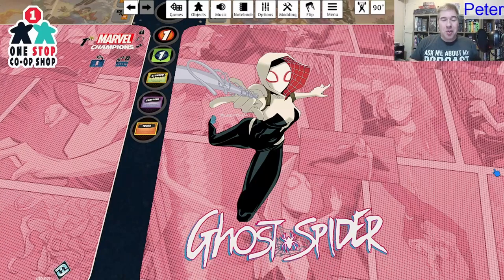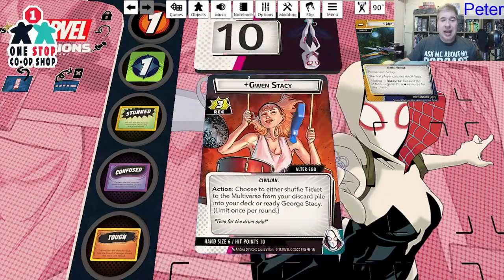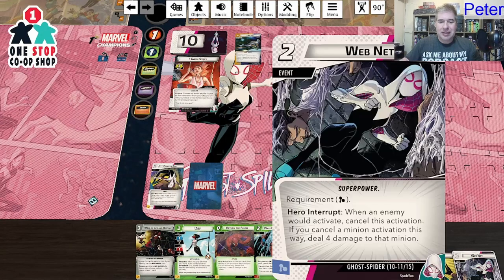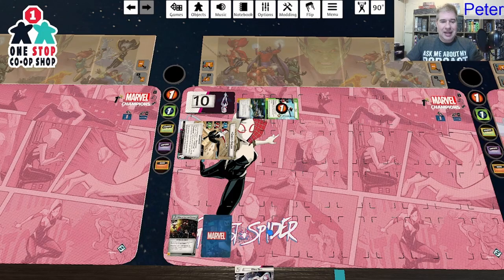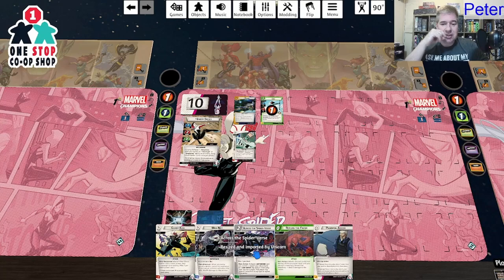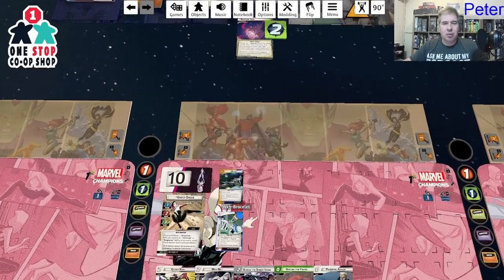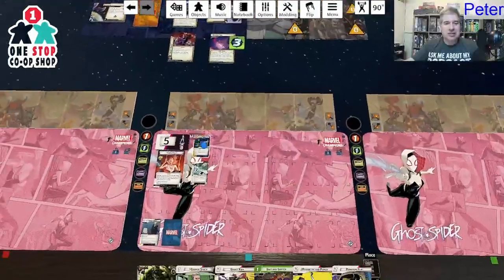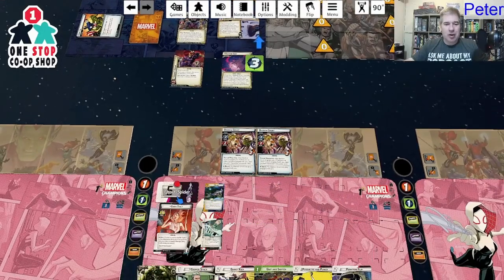Marvel Champions: Sinister Motives | Ghost-Spider 1st Play & Impressions | with Peter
Peter plays the preconstructed Ghost-Spider deck against the Band of Badoon scenario then gives you his initial impressions.
Correction: Multiple Spiderman cards do not trigger each other. This would have been cool for combo play, but sadly it doesn't work. Here is a link to a post with more details.
0:00 - Introduction
1:17 - Gameplay Starts
37:35 - Final Thoughts